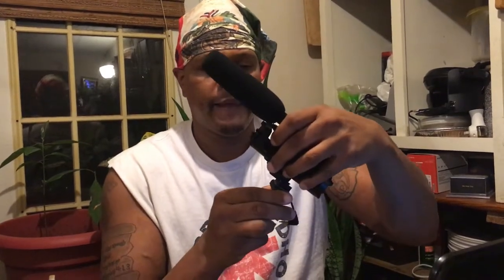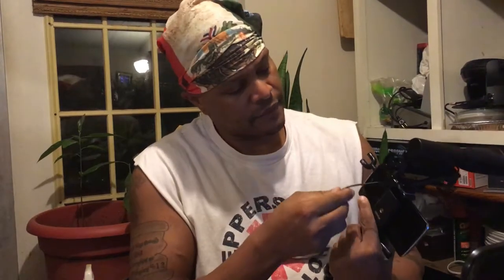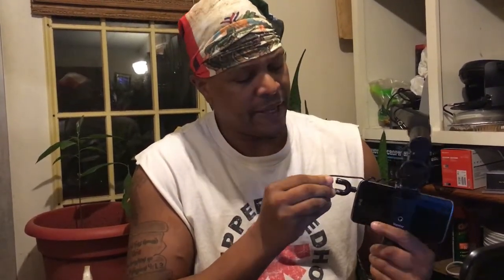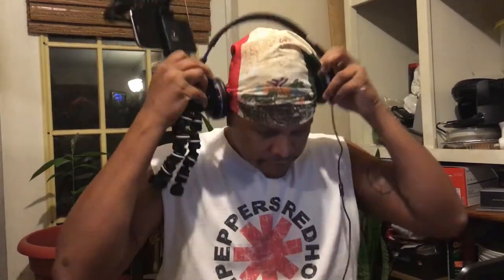Altered Beast Vlogging Equipment Breakdown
Altered Beast give a breakdown on the vlogging equipment that he uses while recording videos. Links are listed below for my list of equipment that I use. Happy vlogging.

Headphone Mic Audio Y Splitter

Cold Shoe Adapter

Universal Cell Phone Tripod Mount Adapter Holder